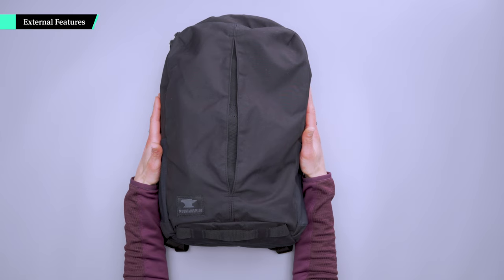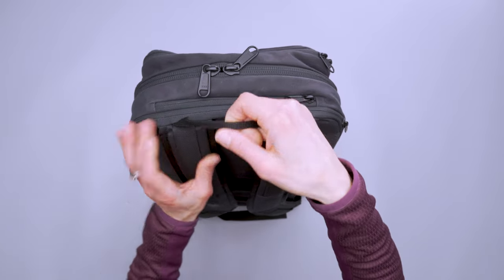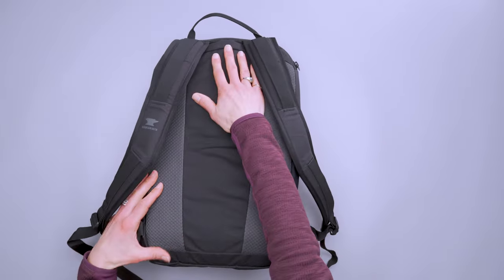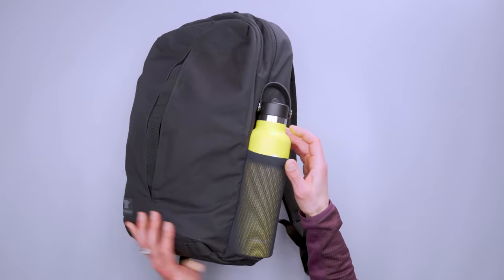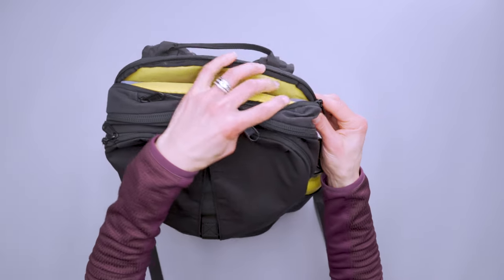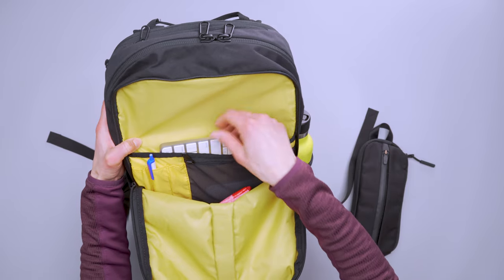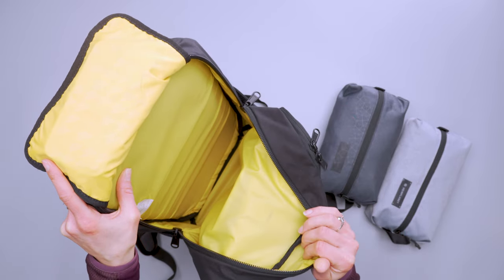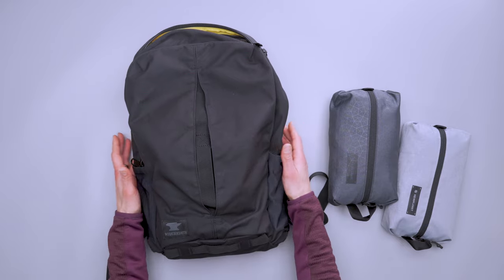Mountainsmith Divide Review (2 Weeks of Use)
0:00 - Intro
0:31 - External Features
2:55 - Harness System
4:15 - Fit Notes
5:12 - Secondary Compartments
9:06 - Main Compartment

With features that work as well heading to the office as off the beaten path, the Mountainsmith Divide is good for everyday carry, even with jangly zippers.